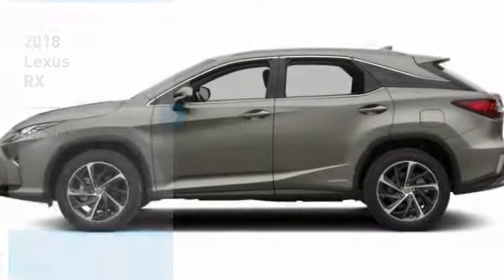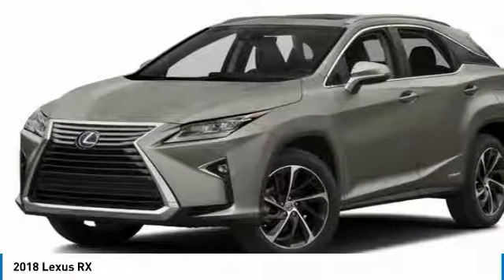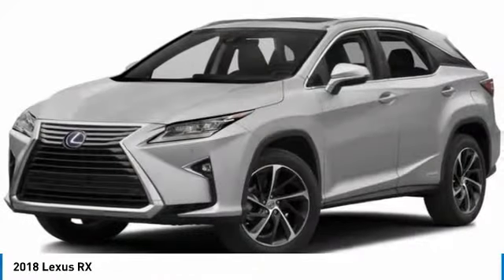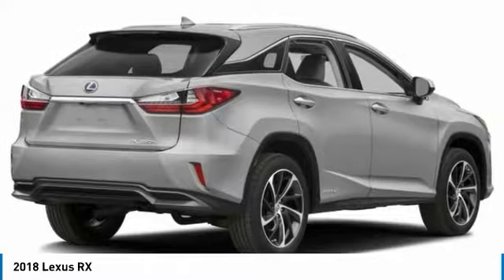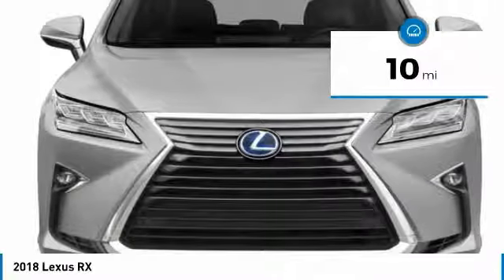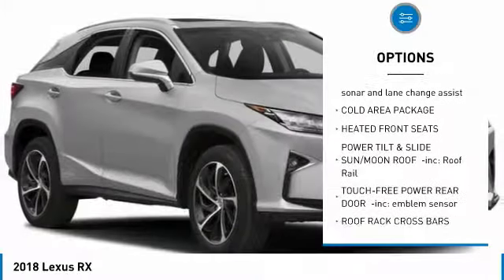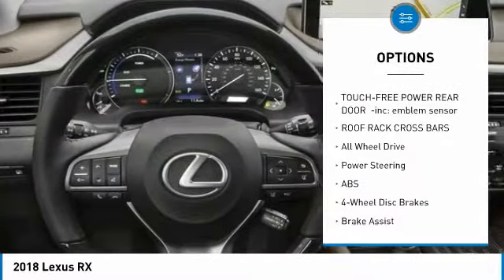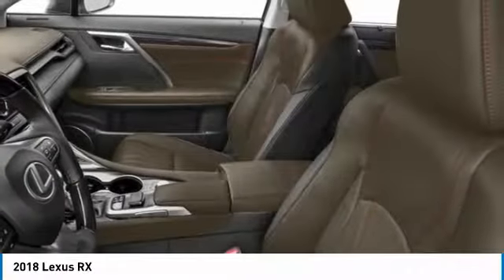2018 Lexus RX 45612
2018 LEXUS RX Lindon, UT
Stock# 45612

544 S. Lindon Park Drive

Boasts 28 Highway MPG and 31 City MPG! This Lexus RX delivers a Gas/Electric V-6 3.5 L/211 engine powering this Variable transmission. TOUCH-FREE POWER REAR DOOR -inc: emblem sensor, ROOF RACK CROSS BARS, POWER TILT & SLIDE SUN/MOON ROOF -inc: Roof Rail.

* This Lexus RX Features the Following Options *
COLD AREA PACKAGE, ACCESSORY PACKAGE -inc: Cargo Net, Carpet Cargo Mat, Key Gloves, Alloy Wheel Locks , HEATED FRONT SEATS, BLIND SPOT MONITOR & REAR CROSS TRAFFIC ALERT -inc: intelligence clearance and back sonar and lane change assist, Wheels: 18  x 7.5  5-Spoke Aluminum, Valet Function, Turn-By-Turn Navigation Directions, Trunk/Hatch Auto-Latch, Trip Computer, Transmission: Electronically Controlled CVT.

Come in for a quick visit at Larry H Miller Lexus of Lindon, 544 S. Lindon Park Dr, Lindon, UT 84042 to claim your Lexus RX!